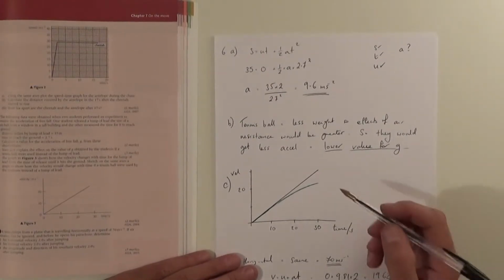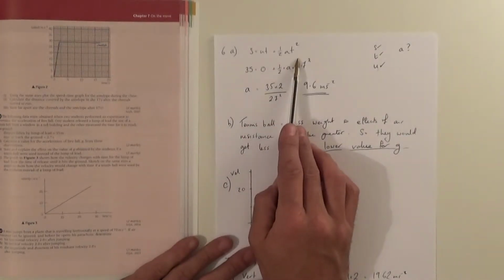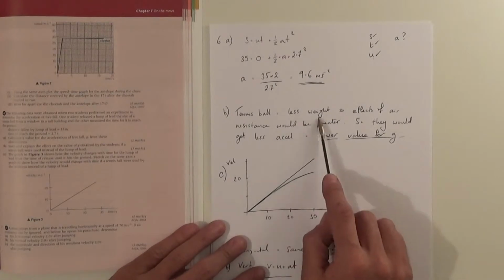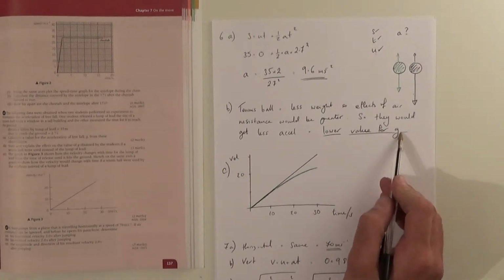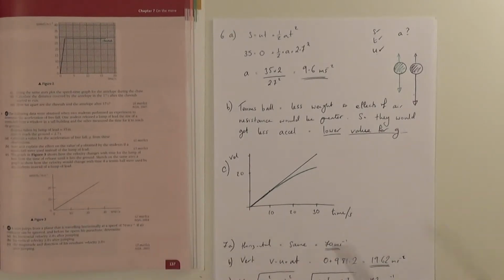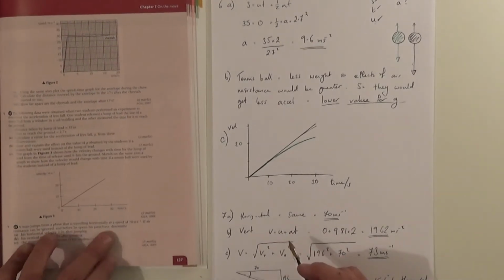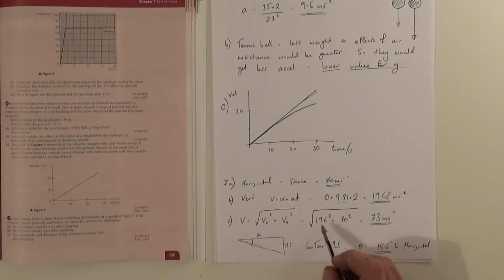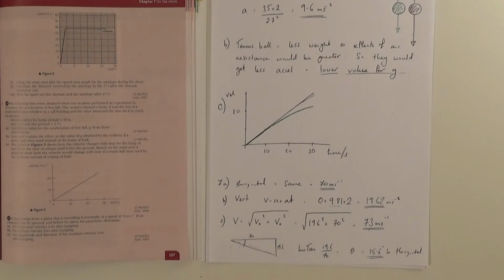AS oxford C7 Q6+7